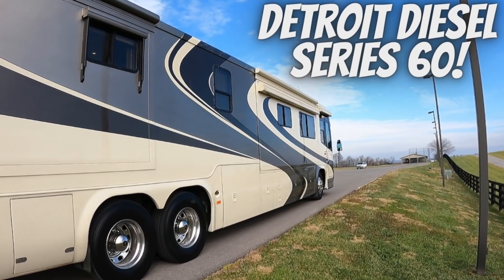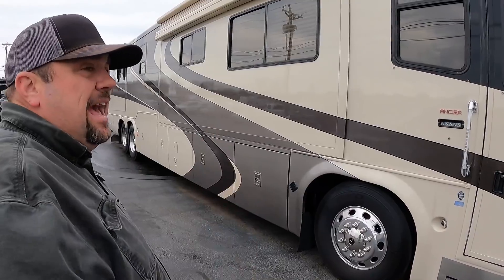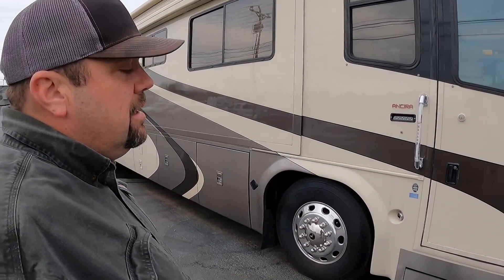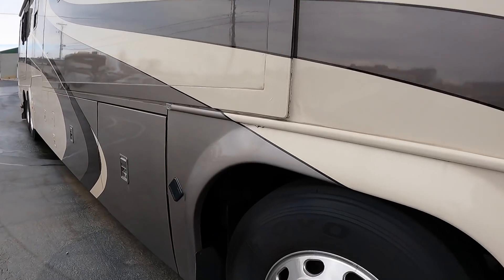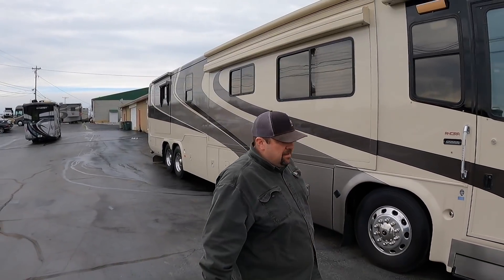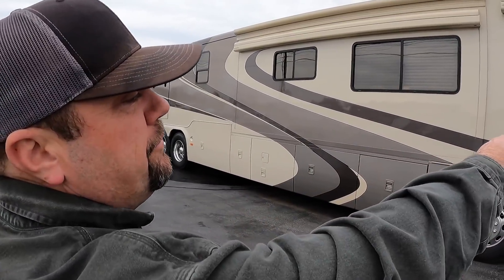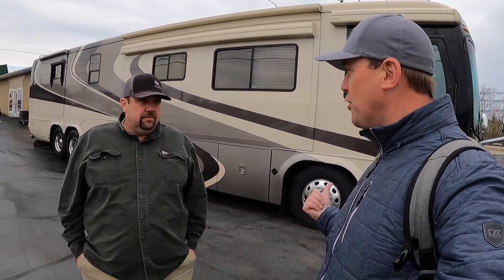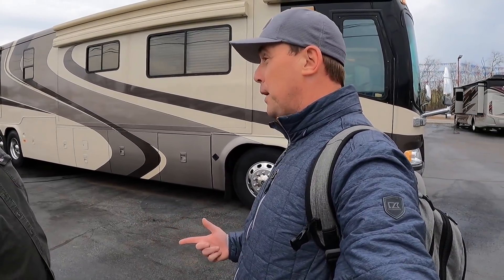Monaco Signature Series back on the market!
2005 Monaco Signature Series with Detroit Diesel Series 60 on the Roadmaster Chassis with 76,577 miles is available for sale at Sewell Motorcoach in Harrodsburg Kentucky for $169,995!!

SewellMotorcoach.com